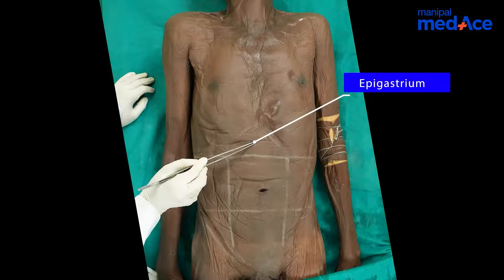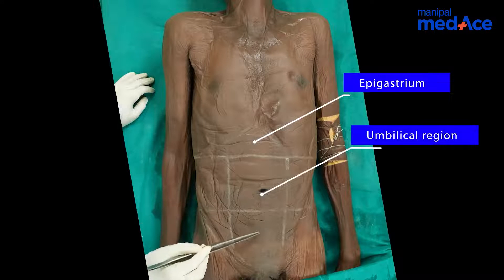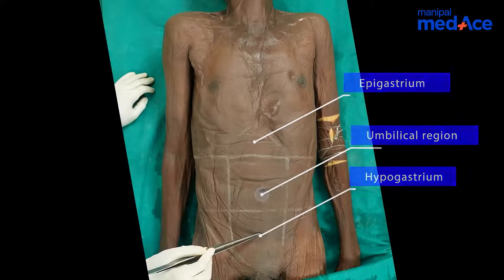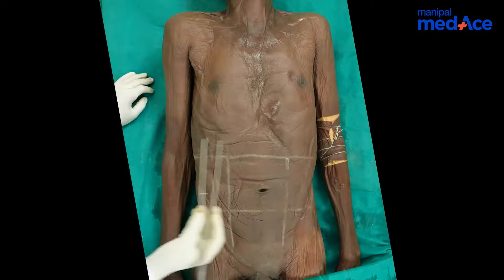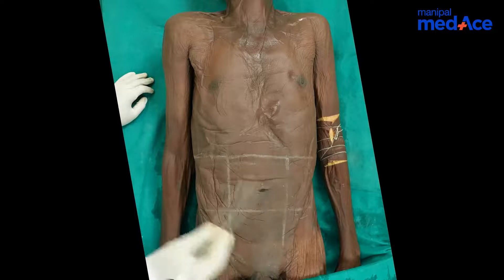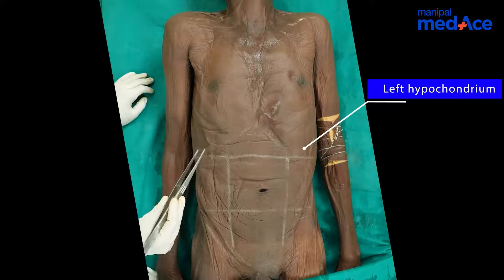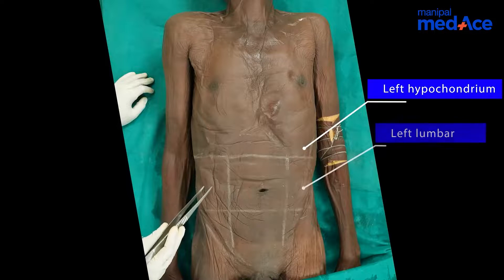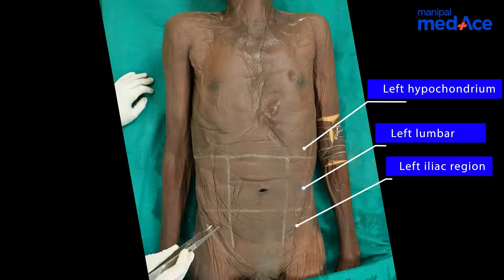Dissection - Surface Marking: Part 1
Join us in a detailed dissection video exploring the surface anatomy of the abdomen, where we meticulously navigate through anatomical landmarks, muscles, and structures, providing a comprehensive understanding of the external anatomy crucial for medical professionals and enthusiasts alike.